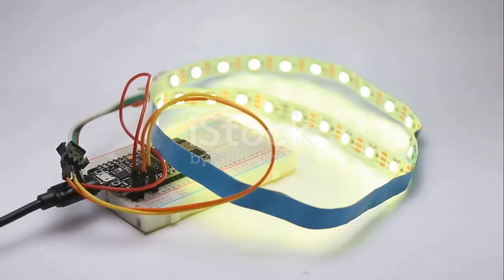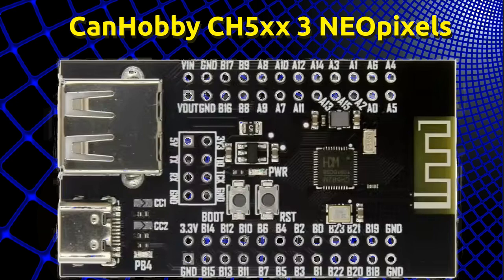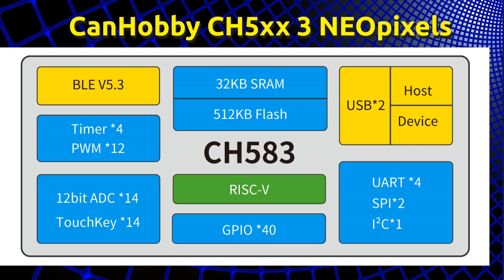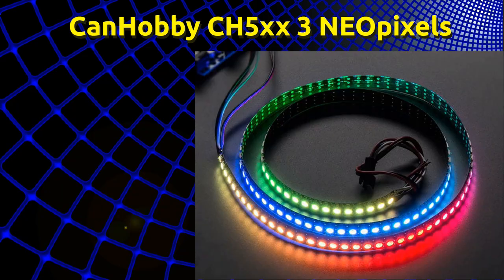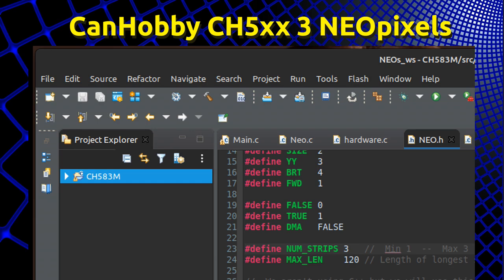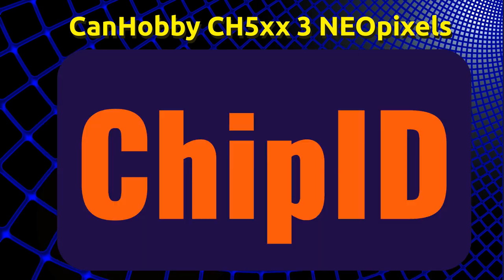3 NEOpixels on CH583